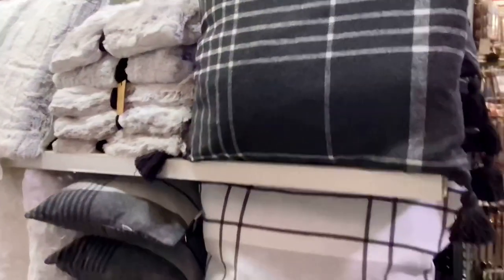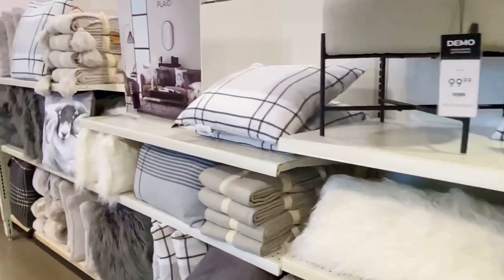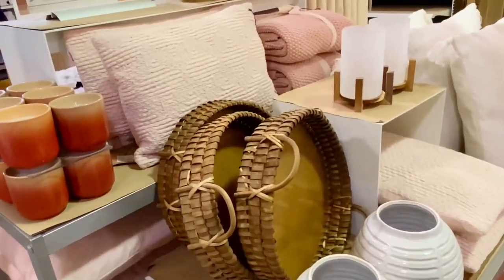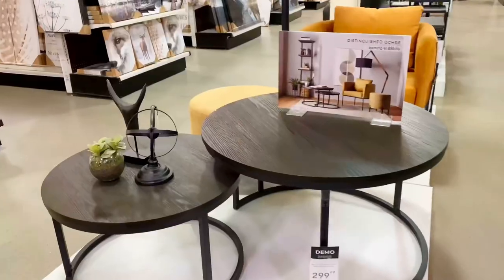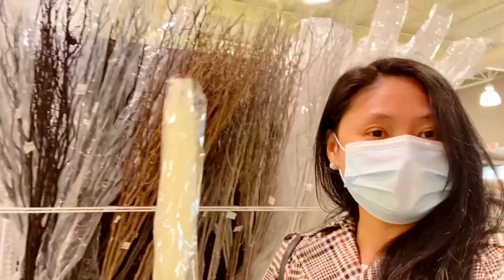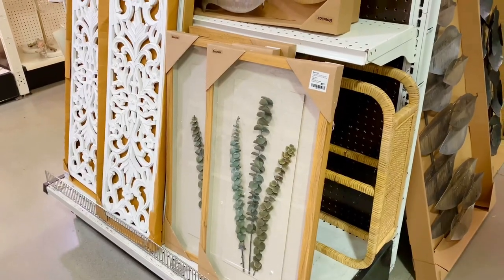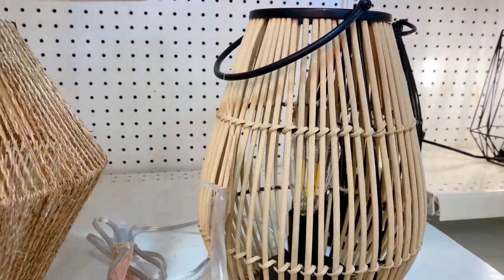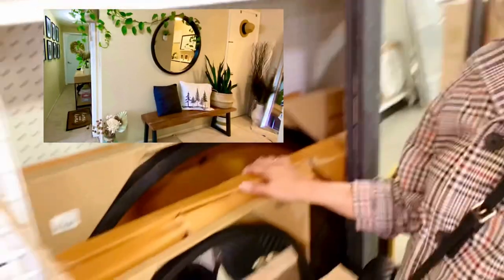SHOP WITH ME AT BOUCLAIR / BOUCLAIR HOME FURNITURES / INTERIOR DECORATING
come and join with me browsing in my fave furniture shop ,which is the Bouclair .one of Canada's best furniture shop ,lot of stylish and modern furnitures,.my love of decorating home is one of my hubbies,.so common guys ,check out my video and enjoy watching those gorgeous item from the shop,...